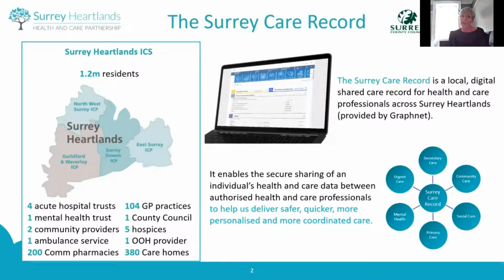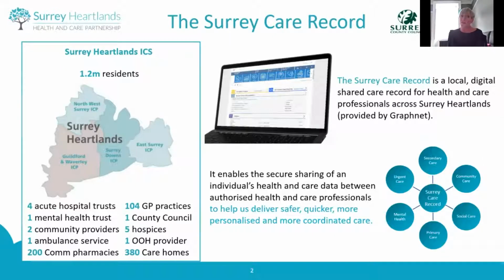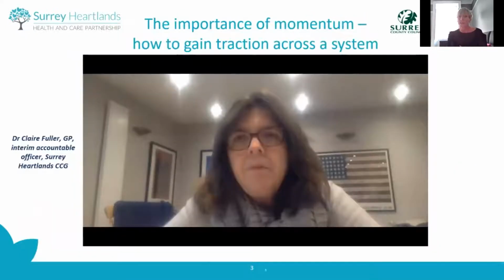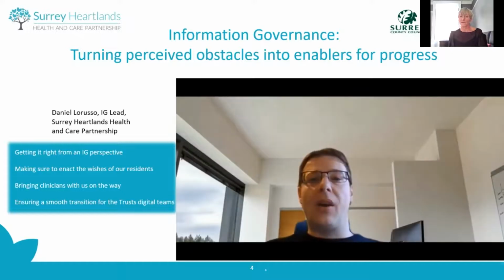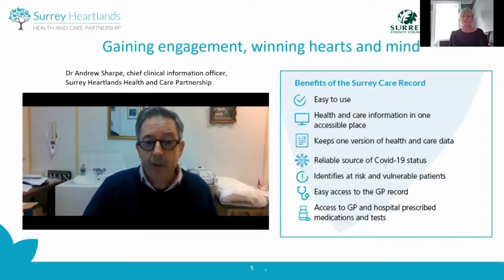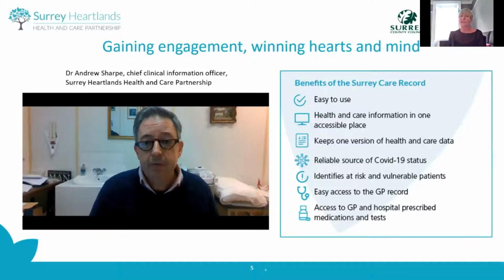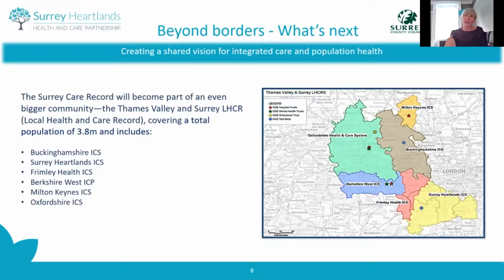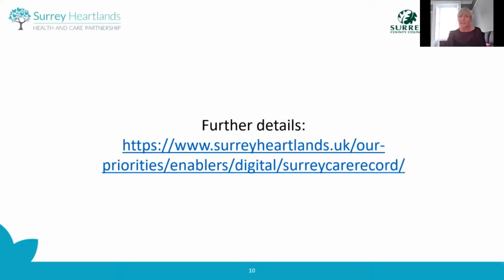The Surrey Care Record: Starting a shared care record journey and how to accelerate adoption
Events of the past year have demonstrated the very real value of shared records for the delivery of care, planning of services and management of the health of a population. The requirement is now for all integrated care systems to have a shared care record system in place by September 2021.

At this Digital Health Best Practice webinar, you will hear from one integrated care system that accelerated its shared record plans in order to get maximum benefit in its response to coronavirus.

Senior programme, health and social care representatives for Surrey Heartlands Health and Care Partnership will share their experiences of Surrey Care Record’s accelerated go-live and future plans for the ICS. The presentation will cover:

1. The importance of momentum – how to gain traction across a system
2. IG – turning perceived obstacles into enablers for progress
3. Gaining engagement and winning hearts and minds
4. Beyond borders, what’s next – creating a shared vision for integrated care and population health

Chair
Hannah Crouch, editor – Digital Health

Presenter
Katherine Church, chief digital officer – Surrey Heartlands Health and Care Partnership